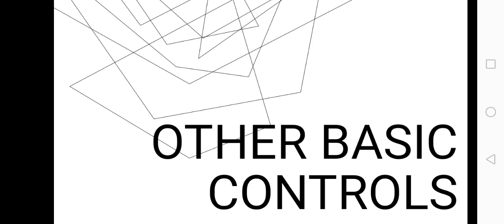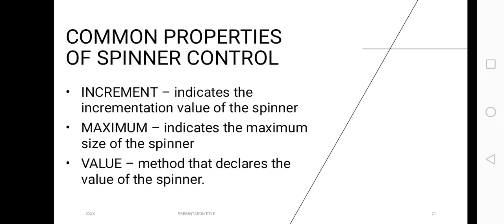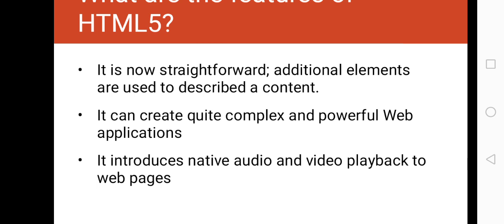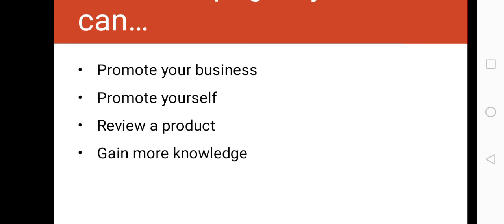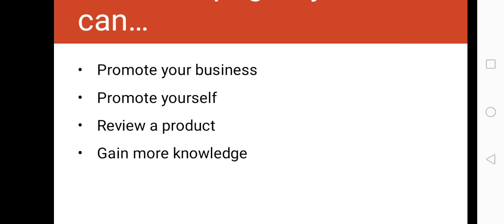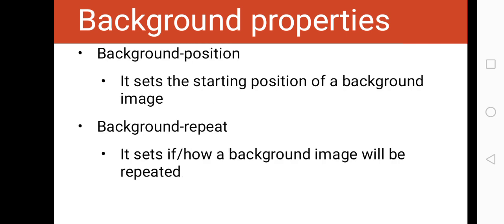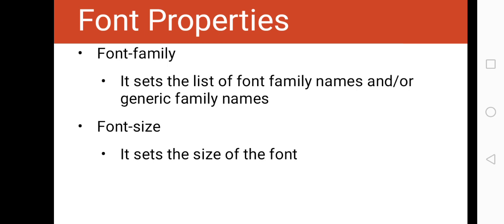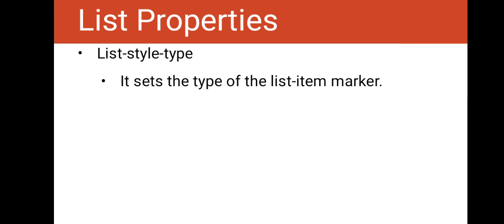COMPUTER 10_OTHER BASIC CONTROLS AND WEB APPLICATION DEVELOPMENT